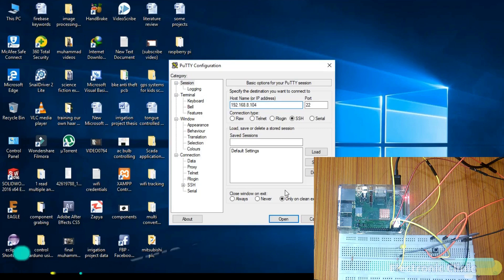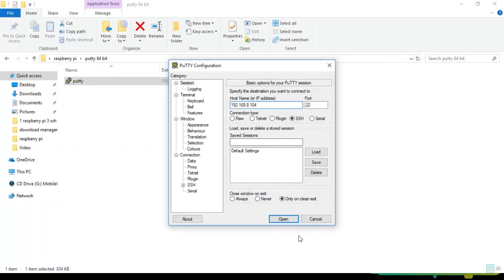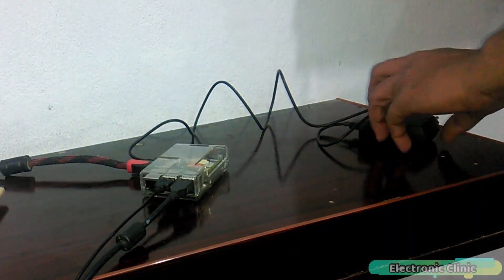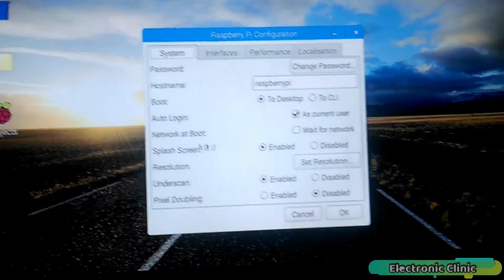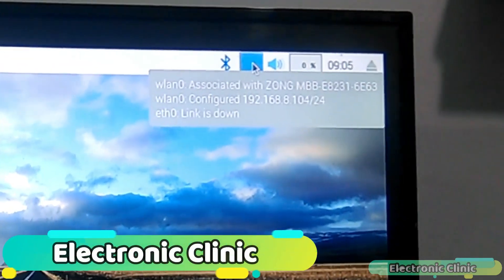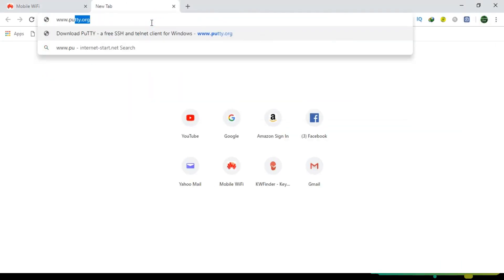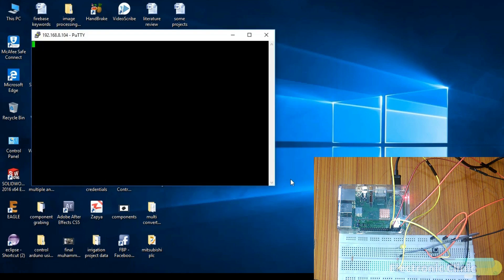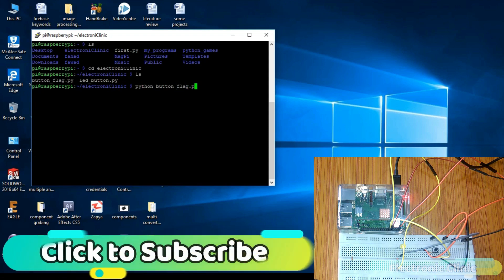Raspberry pi 3 tutorial #1 SSH network setup using Putty “ all connection problems solved” pi 3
Project Description:
In today’s episode, you will learn how to set up your SSH network using Putty. The major advantage of using the SSH network is that you can access your raspberry pi over a wifi network using your laptop.  It doesn’t matter which operating system is installed on your laptop, currently, on my laptop, I am using windows 10. With the help of the SSH network, you can program your raspberry pi wirelessly, you can run programs, you can create folders you can delete files, and so on.
By default the SSH connection on the raspberry pi 3 is disabled, so that’s why when you connect with your raspberry pi using putty you get a network connection refused error. Now to fix this error.
First of all make sure that your raspberry pi is connected with an LCD through an HDMI cable, and also make sure the keyboard and mouse are also connected...  Now turn on your raspberry pi and LCD and wait for a while…
Click on the wifi and select your wifi router…I am already connected.. Now to enable the SSH connection simply click on the applications menu…preferences and then click on the raspberry pi configuration…in the raspberry pi configuration click on the interfaces..as you can see the ssh is disabled… simply enable the ssh and click ok…and that’s it… now let’s find the IP address of the raspberry pi… we have different methods for this, the first one is by simply floating the mouse cursor over the wifi, as you can see, the IP address is 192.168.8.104. .. the 2nd method is by opening the terminal window…type ifconfig and enter… and you can see the same IP address….and the 3rd method is by opening your router settings page on your laptop, you can check the IP address.. so now that we know about the IP address and also we have enabled the ssh connection...

Oled HDMI touch display for raspberry pi :

Raspberry Pi

Wireless Keyboard and Mouse for raspberry pi:

Night vision Camera for Raspberry Pi:

Power bank:

LDR "light dependent resistor":

Other Must-Have Tools and Components:
Arduino Uno, Nano, Mega, Micro "All types of Arduino Boards":
Top Arduino Sensors:

Top Oscilloscopes

Variable Supply:

Digital Multimeter:

Top Portable drill machines:

Jumper Wires:

3D printers:

CNC Machines:

Electronics Accessories:
Hardware Tools: